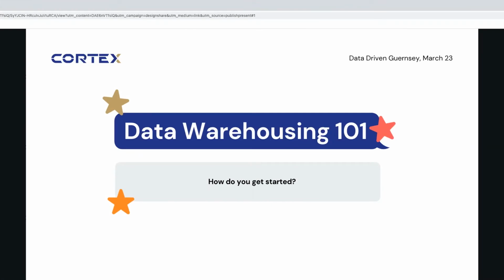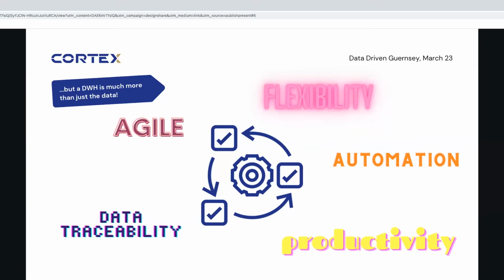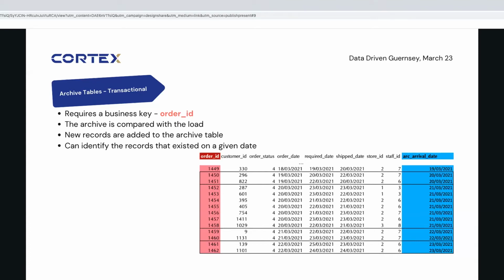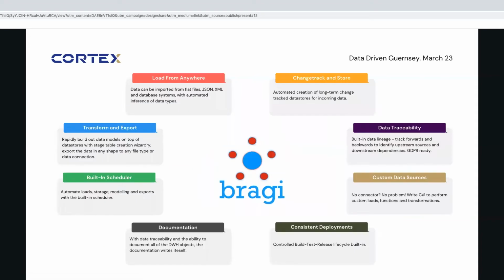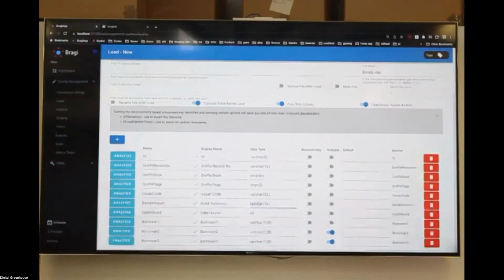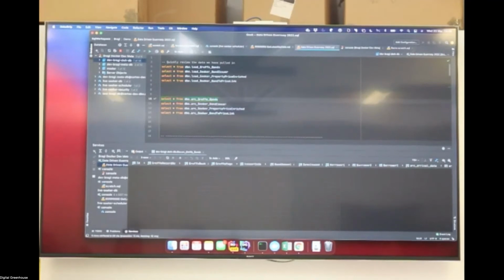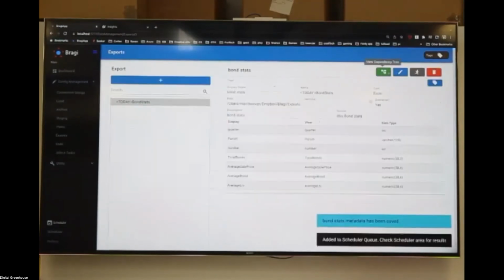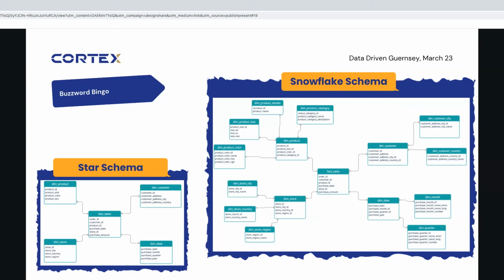Data Warehousing 101: how do you get started?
During Data Driven Guernsey Week, we were joined by Marc Beavan to discuss the operational and strategic benefits of data warehouses.

Find out more about Data Driven Guernsey Week at digitalgreenhouse.gg